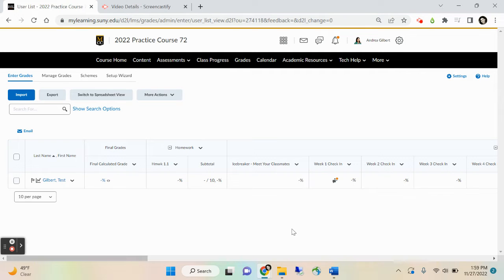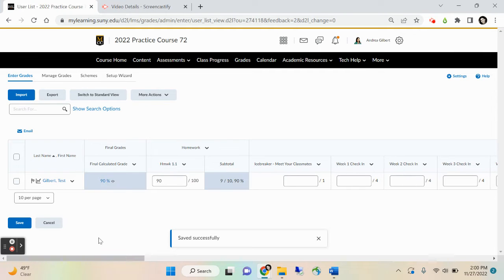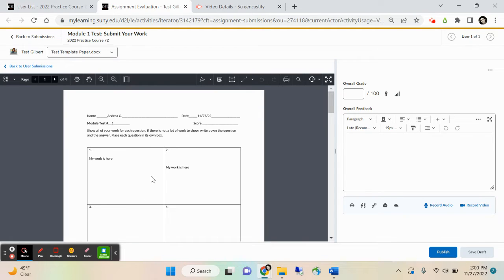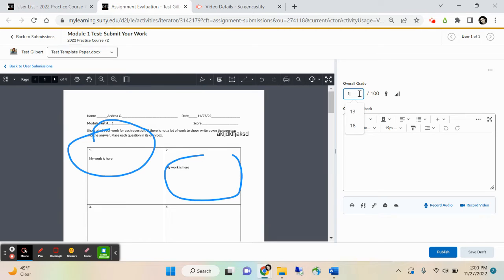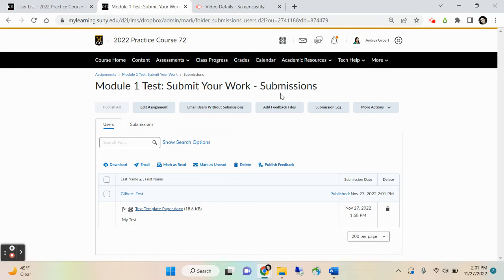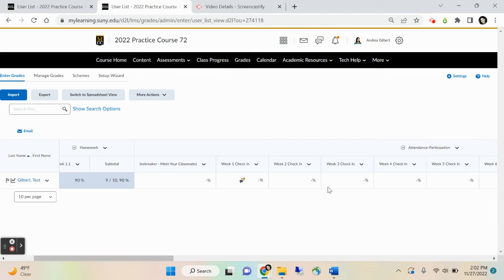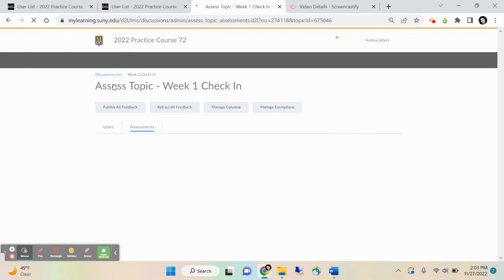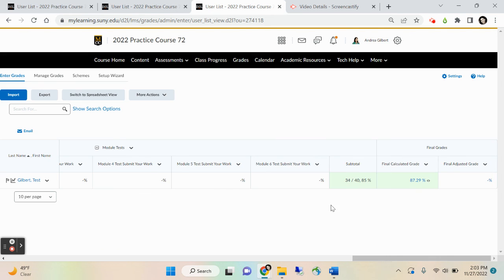How to Add Grades, Grade Assignments, and Discussions